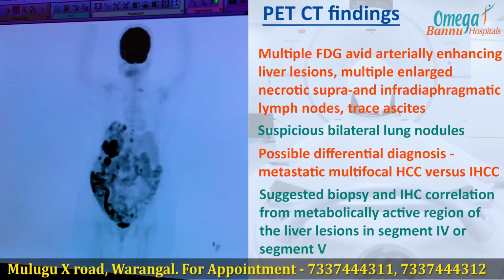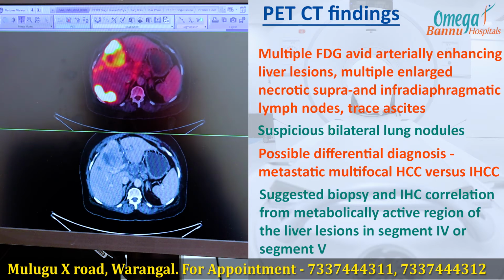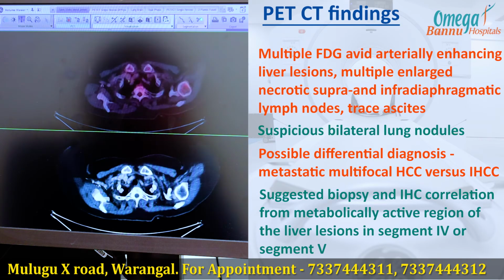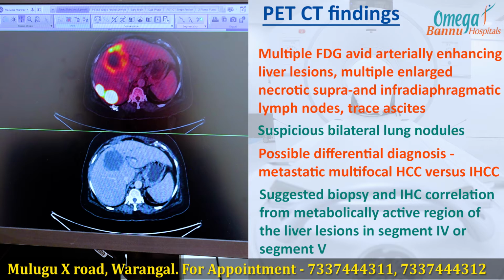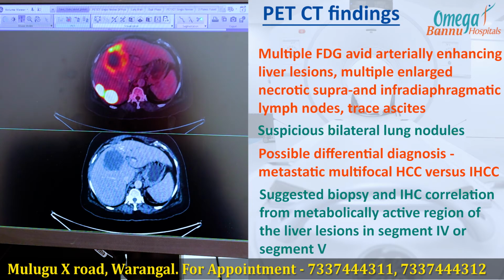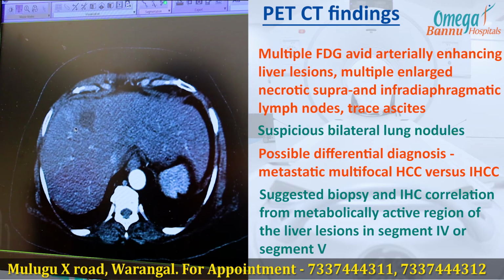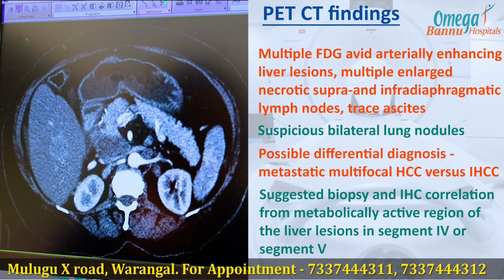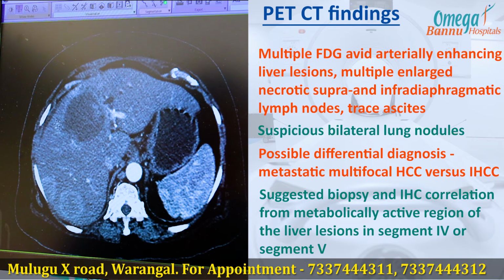How Did PET CT Guide The Biopsy Site In A 66 Year Female With Prior Inconclusive Biopsy Results !!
Topic:  How did PET CT guide the biopsy site in a 66-year female with prior inconclusive biopsy results !!

Hospital: Omega Bannu Hospital - Cancer and multi-specialty hospital

Doctor: Dr. K Priyanka
Consultant and Head - Department of Nuclear Medicine and PET-CT, Omega Bannu Hospital, Warangal